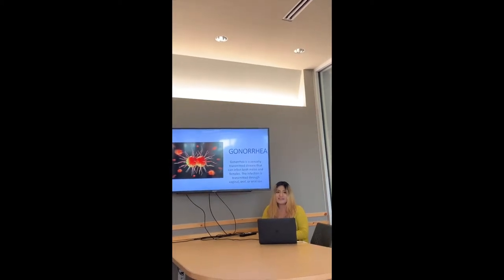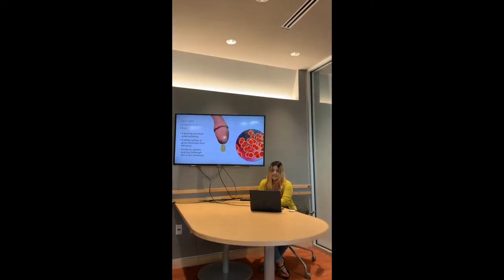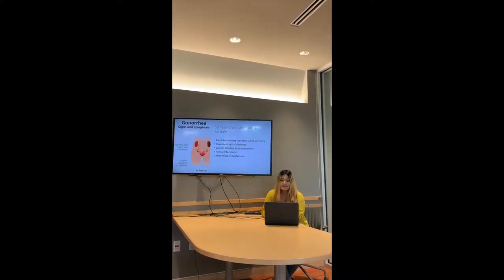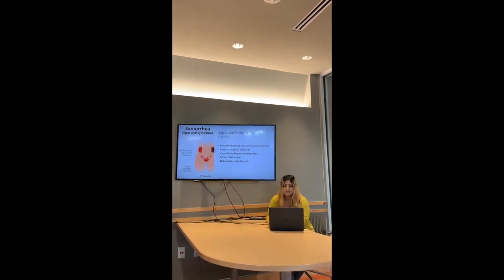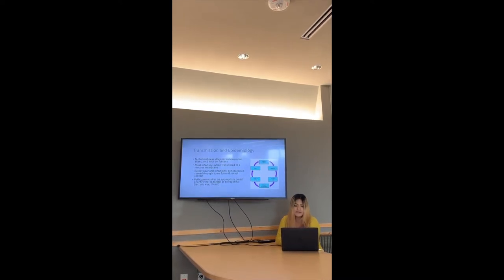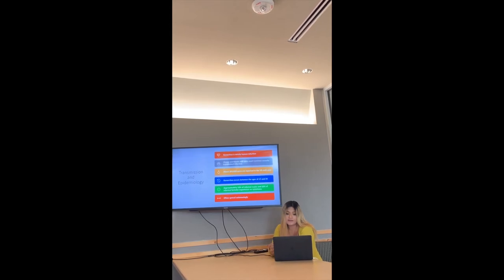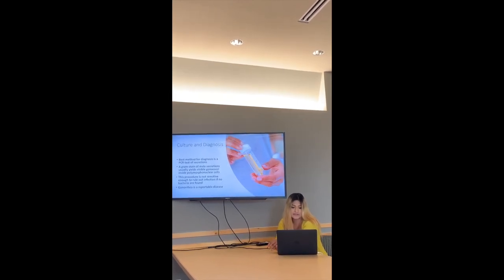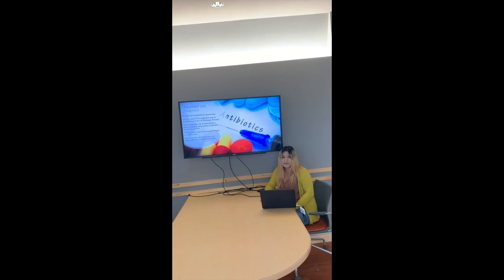Gonorrhea presentation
Bio 150